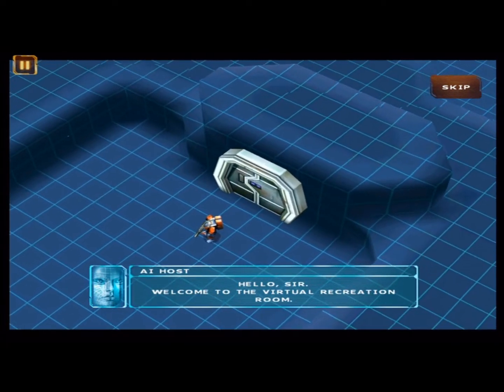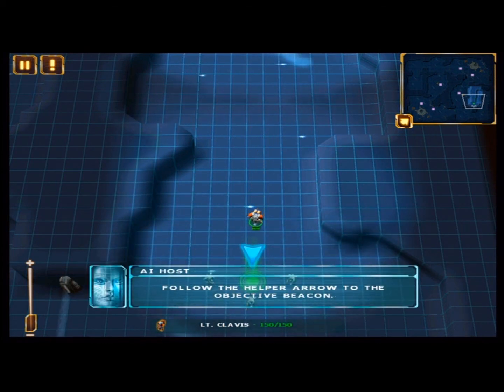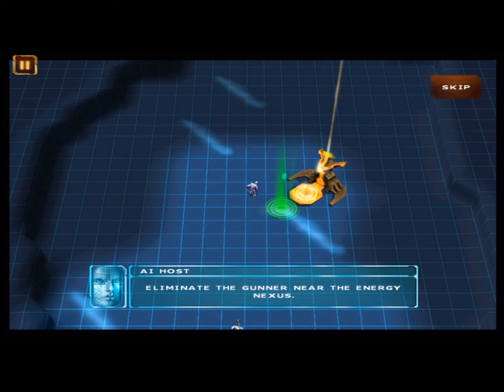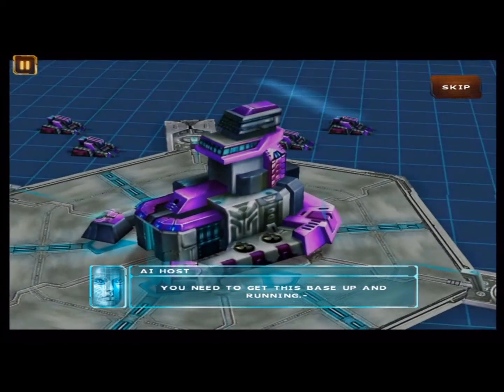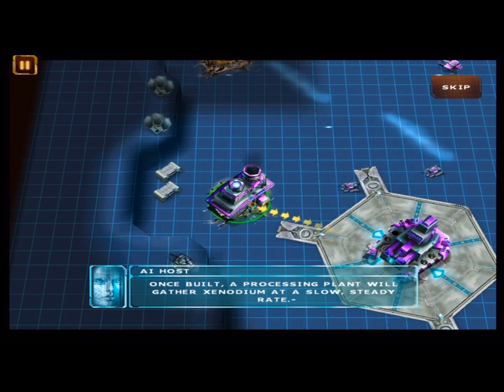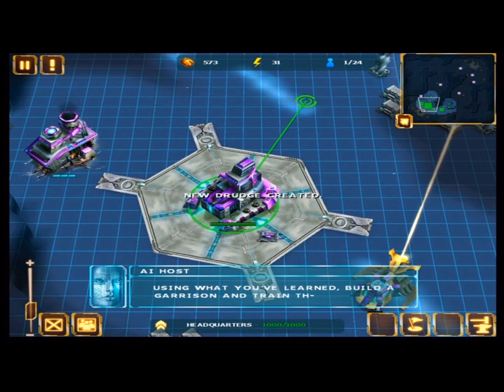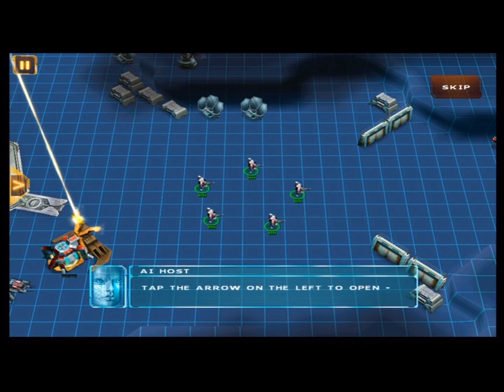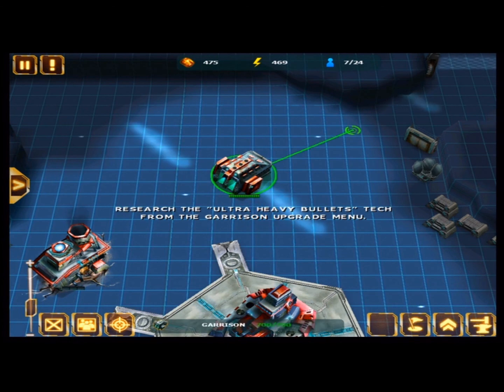StarFront: Collision HD - Tutorial - iPad - US - Gameplay Trailer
StarFront: Collision HD by Gameloft

The best real-time strategy is now at your fingertips! Starfront: Collision HD, the epitome of RTS gameplay with gorgeous HD graphics and a competitive 4-player multiplayer, finally hits the App Store!

Welcome to planet Sinistral, where rare Xenodium crystals are coveted by a human mining conglomerate called the Consortium. However, they are not the only ones after the rare mineral. The Myriad, an indigenous race of aliens, is addicted to Xenodium and will do everything they can to prevent the Consortium from plundering their resources. To add to the chaos, a sentient robot race called the Wardens is trying to turn the war in their favor. Whose side will you choose?

With Starfront: Collision HD, choose from 3 unique but balanced races and deploy your strategy for victory in this battle. Each faction can construct 8 different buildings and over 10 destructive units to build up their base and mount an unstoppable assault on adversaries. Once you've mastered the solo campaign, put your skills to the test in exciting multiplayer battles.

THE DEEPEST, MOST BALANCED RTS GAMEPLAY ON iPAD

• At last, an RTS with intuitive touch controls that give you total control over your forces.

• The entire interface has been redesigned for the iPad to ensure a perfectly ergonomic handling of the game.

• Hone your strategy with three different factions - The Consortium, Wardens and Myriad - each with unique tech trees and tactics.

• Complete 20 missions and create your own battles thanks to Skirmish mode.

• Gather resources to build 24 different buildings and recruit 30 different units.
A DEEP AND POLISHED SCI-FI UNIVERSE

• Wage war across five gorgeous environments: ice, badlands, a jungle, an underground reactor and a destroyed alien city.

• Discover the deep and engaging story of a war for resources, told throughout the solo campaign.

• Gaze upon top-notch 3D-rendered environments, buildings and units.
HIGHLY COMPETITIVE 4-P MULTIPLAYER MODE

• Confront your friends in epic and challenging Local and Online Multiplayer battles.

• Choose between 5 multiplayer maps, each corresponding to one of the 5 environments in the game.

• Enjoy unlimited replayability thanks to Multiplayer mode.

• Connect to Gameloft LIVE! 2.0 and compete to rule the leaderboards.